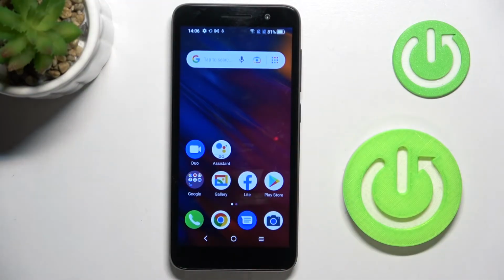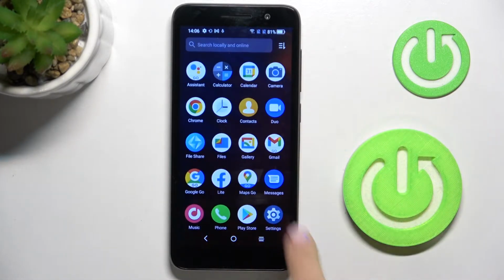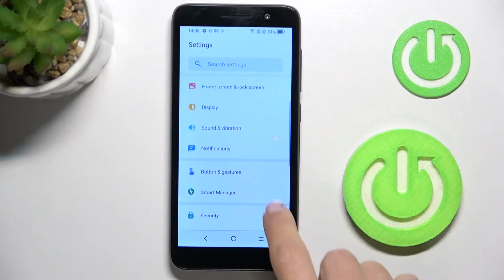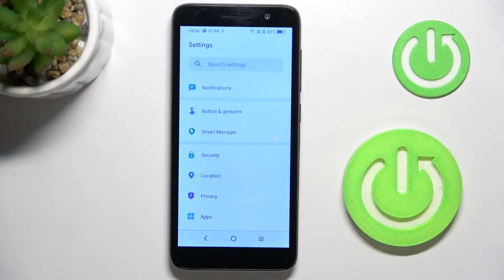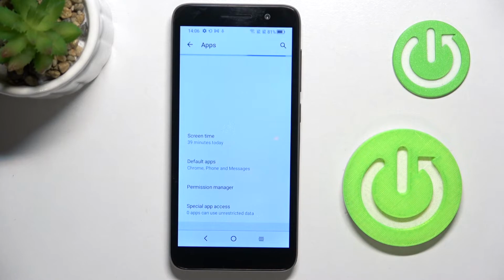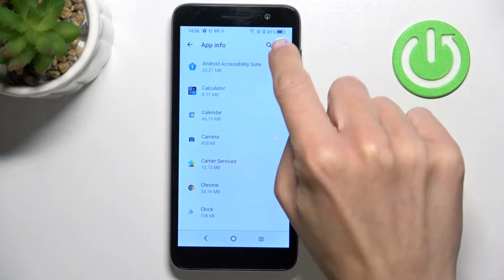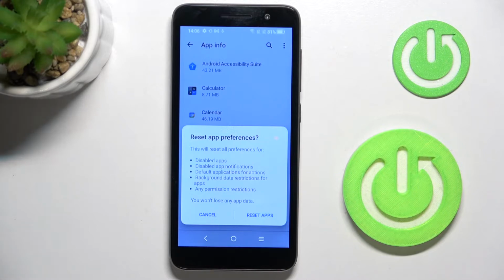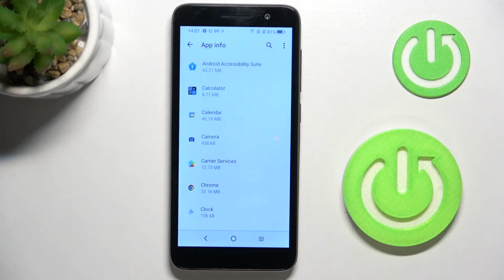How to Reset Apps Settings in ALCATEL 1 (2022) – Restore Default App Preferences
What's the most effective way to remove all app preferences on your ALCATEL 1 (2022)? Are you looking for a way to get all your apps back to default on your ALCATEL? Our step-by-step guide will show you how you can reset app preferences in one go. Discover many useful tutorials for your ALCATEL 1 (2022) on our HardReset.info YouTube channel.

How to reset apps settings in ALCATEL 1 (2022)? How to restore default app preferences in ALCATEL 1 (2022)? How to restore apps settings in ALCATEL 1 (2022)? How to reset app preferences in ALCATEL 1 (2022)? How to reset apps preferences in ALCATEL 1 (2022)?